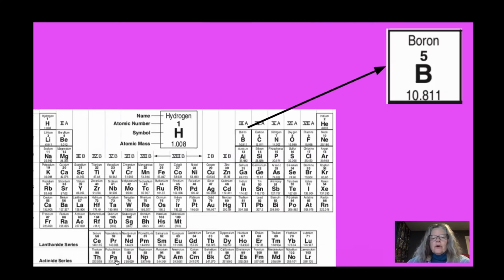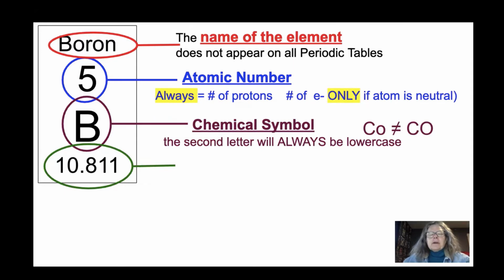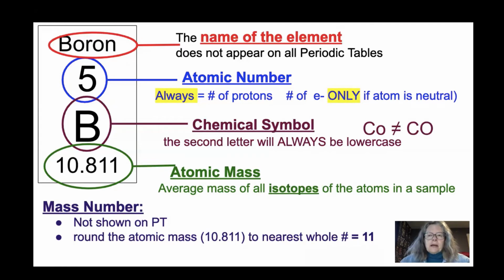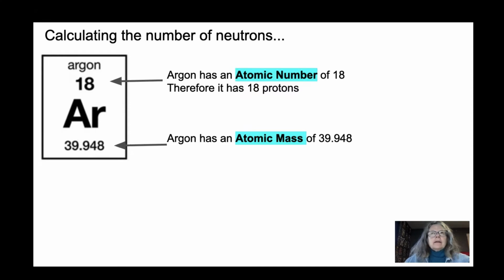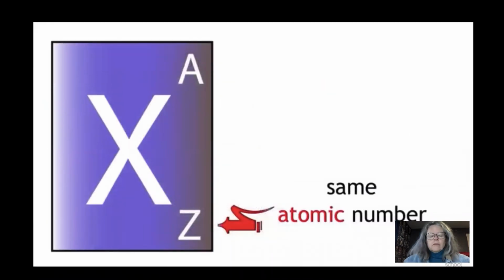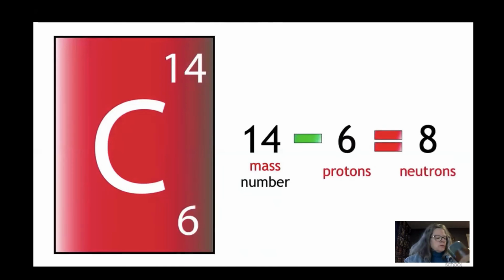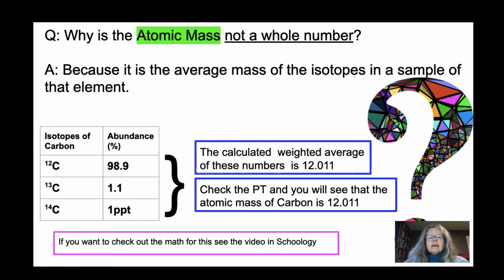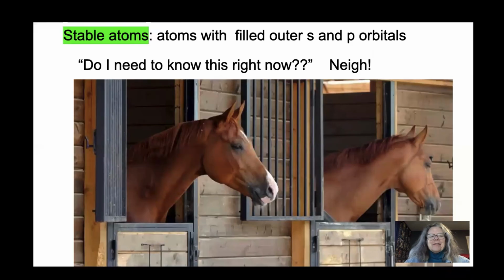TAHN: Element Tile Notes